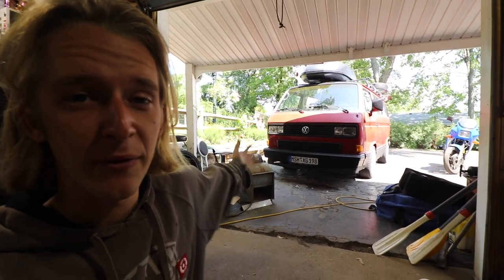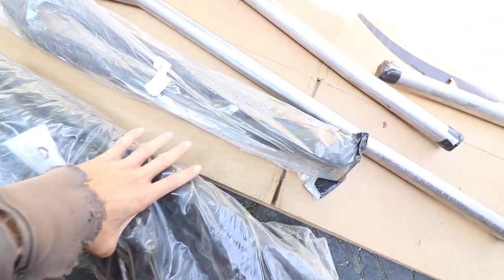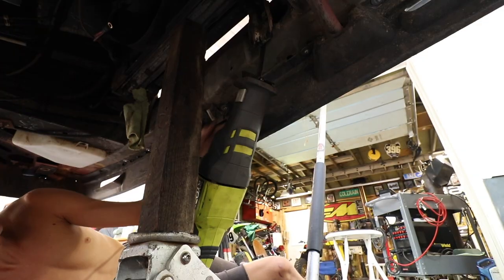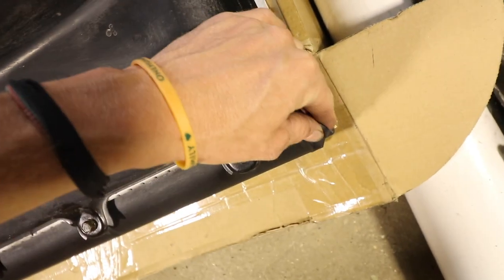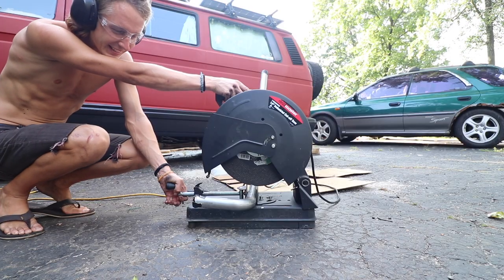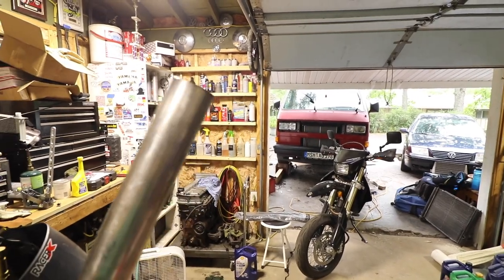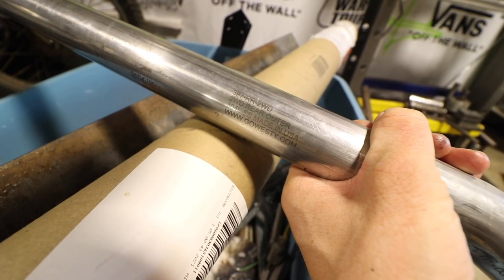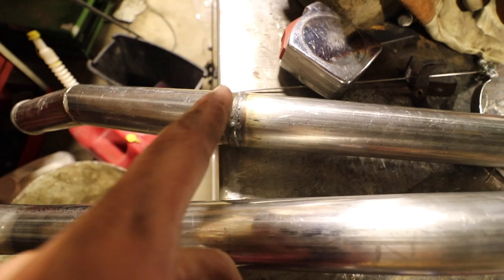Vanagon Stainless Steel Coolant Pipes//Install (pt,1)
Finally got around to installing my coolant pipes for my vanagon. I traveled across the whole south east part of the Country with these things!!  They're Go Westy pipes for a 2,1L. I have a Subaru engine and they didn't fit exactly 100% so had to modify quite a bit. Cutting, welding, different brackets, finally got them PERFECT!! They've been holding coolant for months now with no problems. I also re-routed a bunch of other things on the underside of the van to clean it up a bit. LOVIN the way its looking after all this work!!

Part 2 will be the install and final product. This was a PROJECT, but im glad I did it!! Ill never have to worry about it again!! 🧰🔧🔥

Thanks @gottasplit5707 for the coolant pipes 🎉